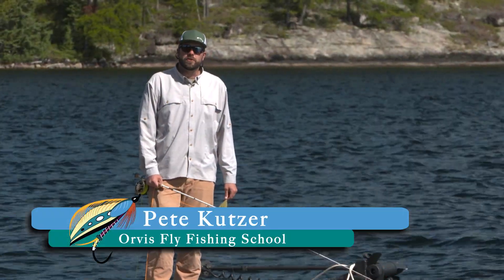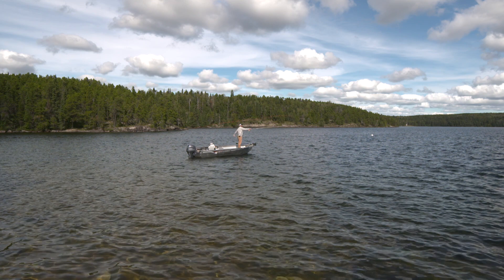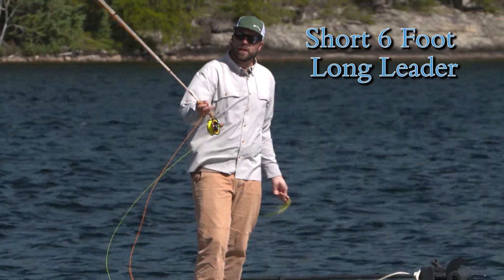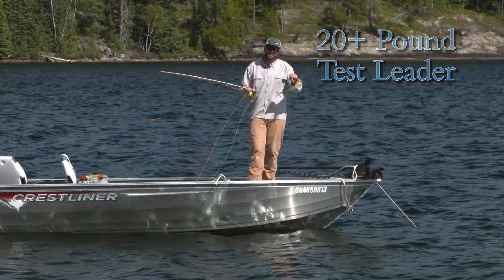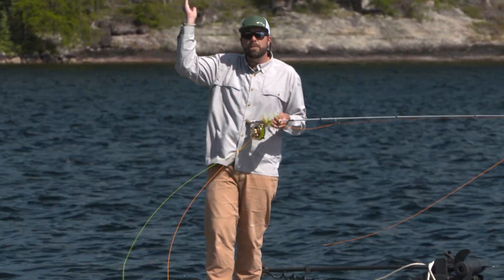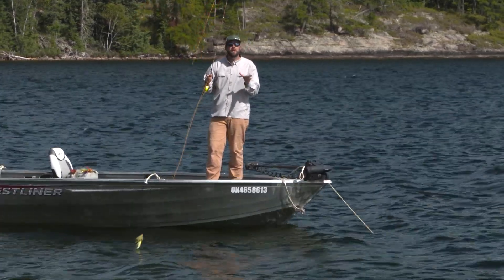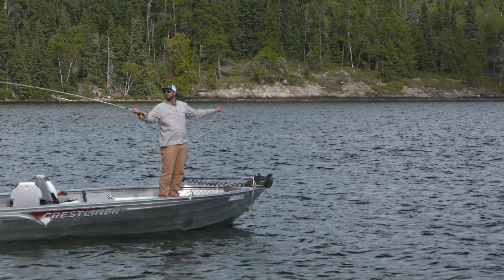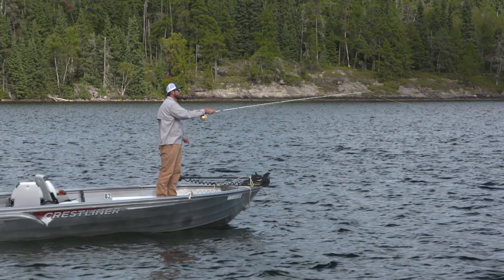Casting Large Flies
Pete Kutzer teaches us how to efficiently cast large flies.